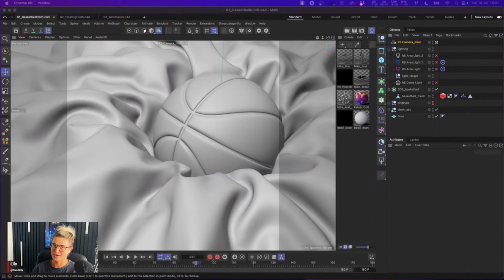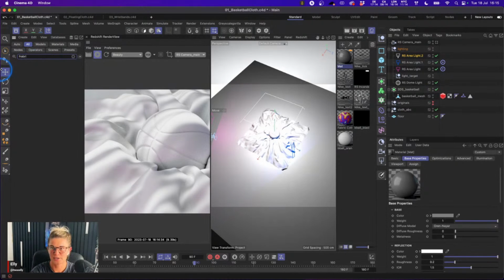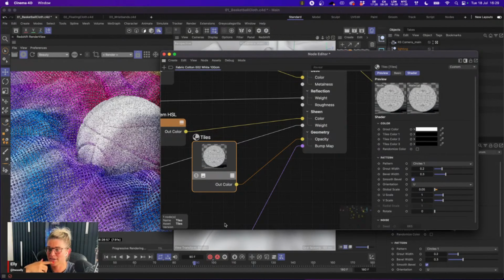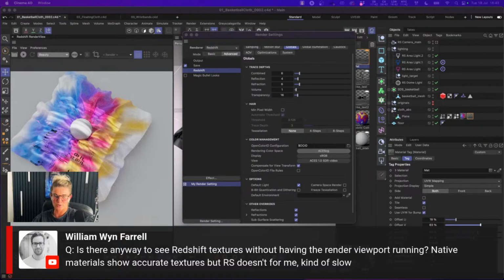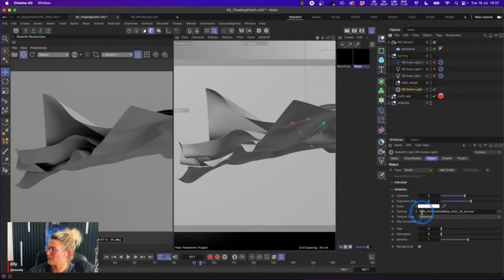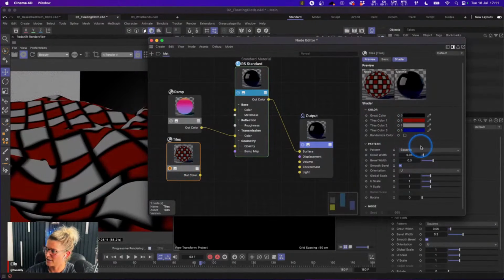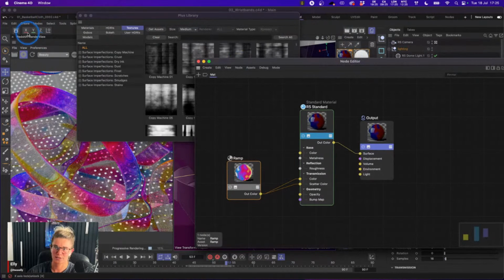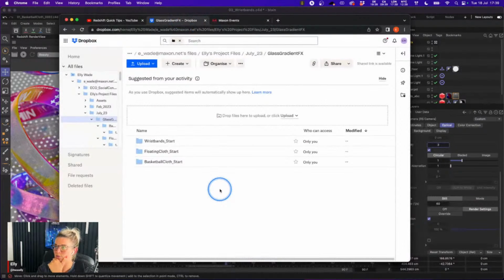LIVE Project Breakdown | Glass and Gradient FX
Live project breakdowns every month with Elly Wade (@itwaselly).

Join Maxon Trainer Elly Wade for her July livestream, where she'll be breaking down how to create beautiful glass and gradient effects in Cinema 4D and Redshift. Including a deep dive of Transmission and Subsurface shaders, designing unique gradients, and even how to incorporate typography into your textures.

Maxon Training Team YouTube: @maxontrainingteam